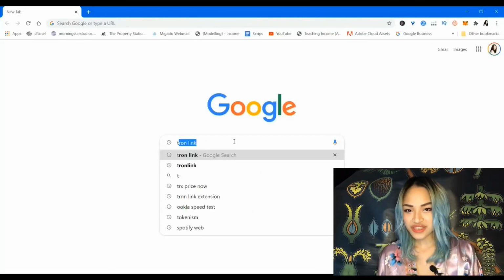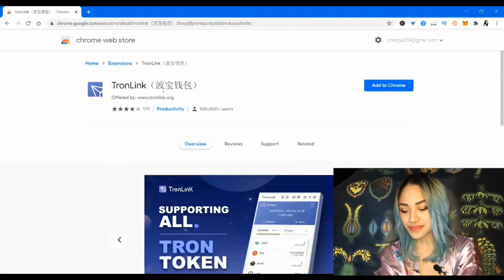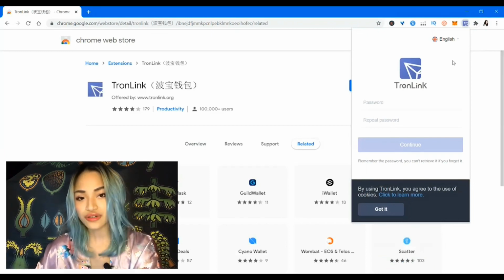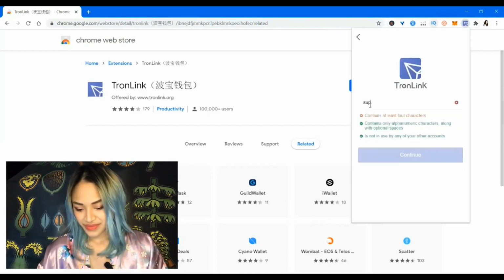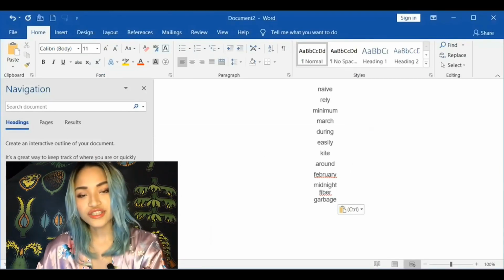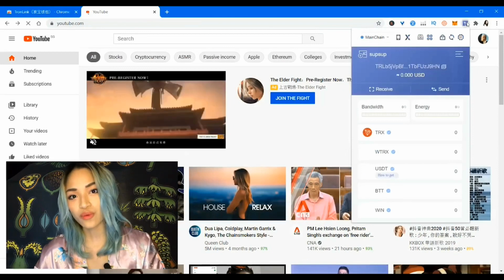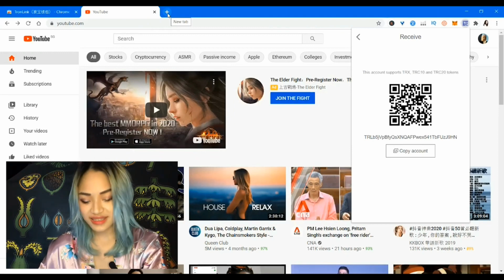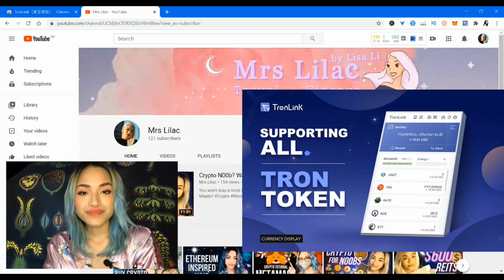Crypto Tutorial: Install TRONLINK Chrome Extension! Calculate TRX earnings in 10 levels! 2020 EZYTRX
🌆 Sit down one-on-one with me in today’s TRONLINK tutorial. Learn how to install TRONLINK as an extension on your Chrome browser. TRONLINK is a specialised Tronix (TRX) wallet that is approved for automatically calculating your earnings of TRX on TRX platforms and community crowdfunding businesses such as EzyTRX, Forsage. This is a function not available on regular fiat-crypto wallets, as this is a specialised dapp browser.

0:00 Intro
0:26 Download TronLink Chrome Extension
1:38 Pin it to your extensions
3:00 Mnemonic 12 word seed phrase
4:55 Retrieving my receiving address
5:33 Outro

The blockchain technology of TRX is 80x faster than ethereum and 700x faster than bitcoin!

Tron Foundation founded by Justin Sun in 2017, based out of Singapore. He is Aligroup's Jack Ma's protege and on the Forbes 30 under 30. About TRX, previously it was based on the ethereum blockchain but since its ICO in 2018 it is now running on the TRC-10 and -20 tronix blockchain. It is priced at 0.03 cents and is extremely undervalued and underrated!

🌠 There are 3 main ways to buy your crypto coin:
1. Buy using bank debit/credit card. *DIRECT BUY* *Beware of high fees* *Easiest*
2. Buy peer-to-peer (p2p) from an exchange such as Binance. *OTC/SECOND HAND MARKET* *DO LOCAL BANK TRANSFER* *KYC NEEDED*
3. Buy from your own personal broker *Only if you are in a crypto community*

This is how to download TronLink only! It is a very crucial step to calculate your 10 level TRX earnings!

Once you have set up the TRONLINK extension you can easily transfer your TRX earnings back into your regular crypto wallet such as Binance.

IMPORTANT: Keep your 12 secret mnenomic seedphrase private to you only and never show it to anyone. Once revealed to you, TRONLINK will not keep it for you or have an option for you to recover. This seedphrase is your password to log in to TRONLINK. This video is just for demo!

If you need a wallet that also has a buy and swap option, try Binance. Buy spot or p2p. Ready to trade on the futures and derivatives market? Go to Binance Exchange website or download on App Store. Get 10% commission off every trade when you use my link!
Referral id: WX52SUND

If you liked the ambient sounds, house and lo fi chill hop beats I used in this video, do head over to Epidemic Sound using my link, you get a free month trial for copyright cleared music for Youtube. I genuinely love the music selection on this site. Thought I'd share it with you!

🎉 Party with me @lisaitsurbirthday on Instagram